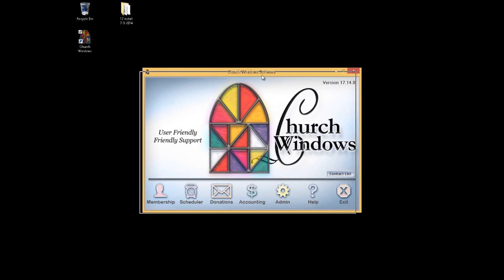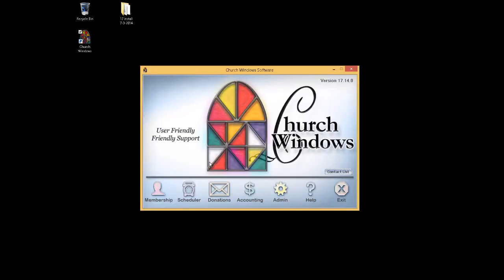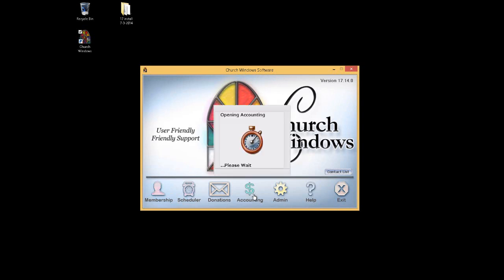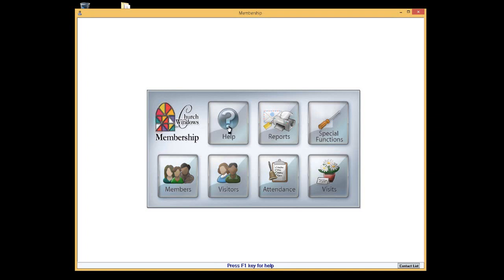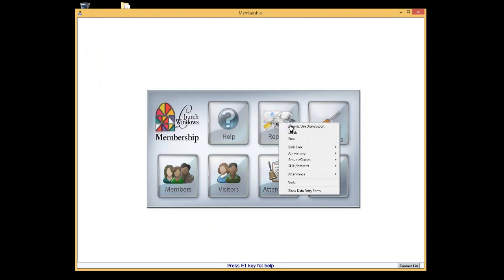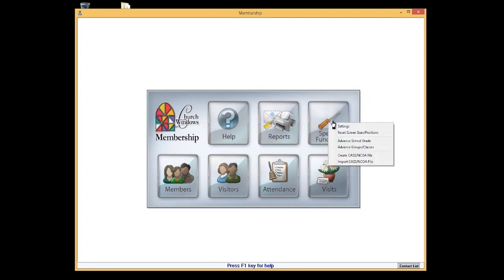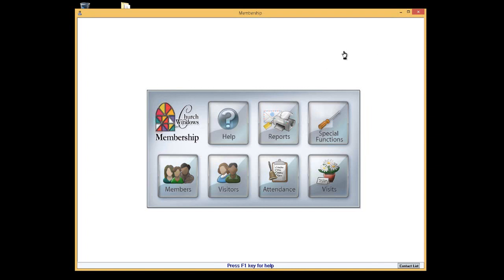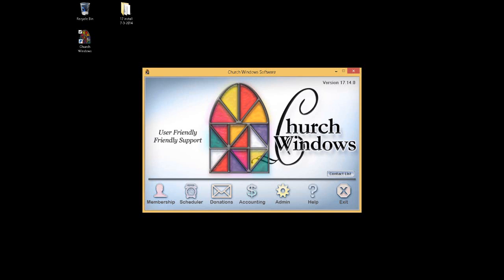Church Windows Software v17 - System: Portals Screen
This video reviews the areas of the main home screen of Church Windows, also known as the portals screen.